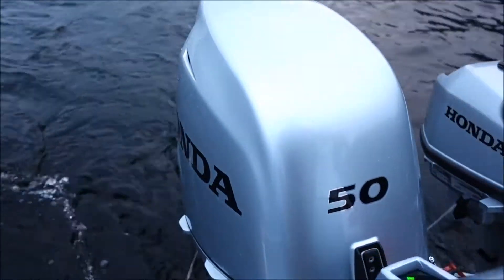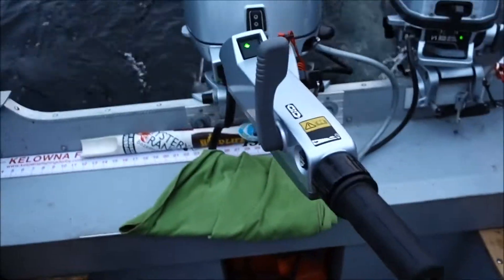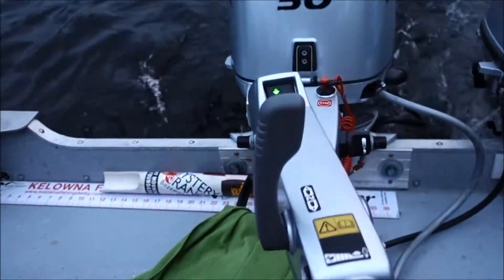OVER POWERED Lund SSV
A short video of the SSV with a new motor. 50 Honda